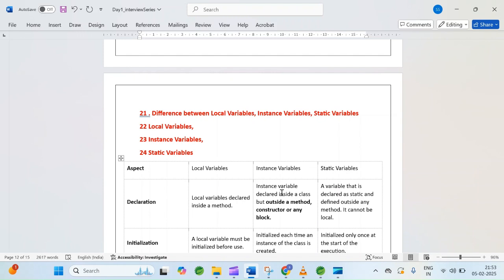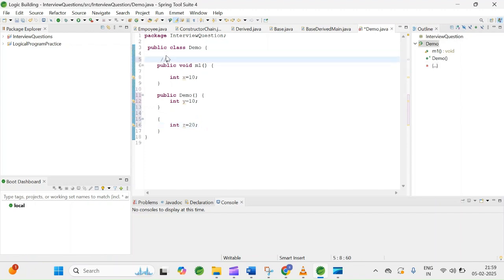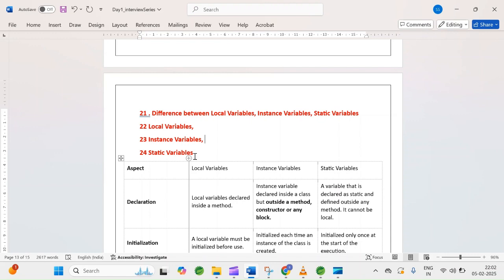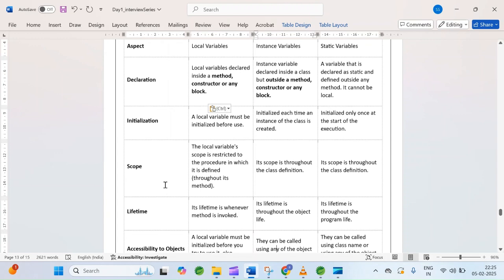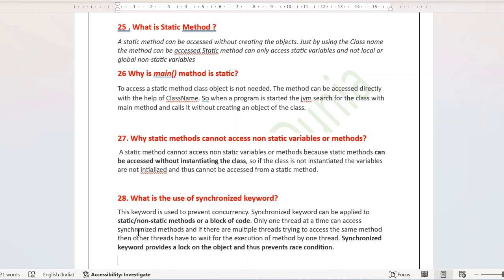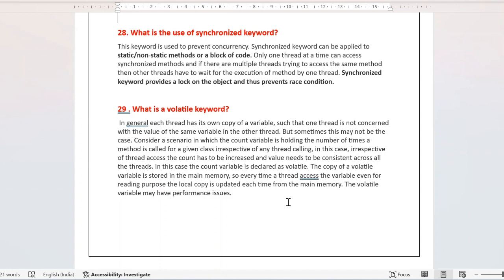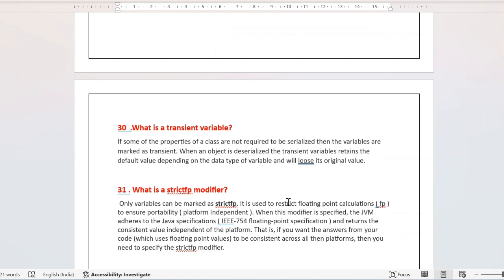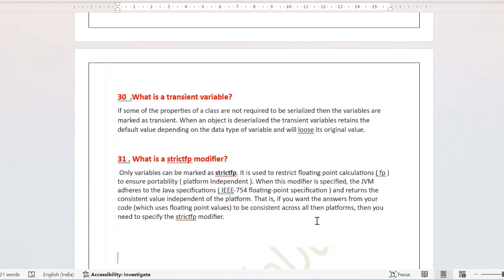4. Java frequently asked Interview Questions and Answers | Core Java Interview Questions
This video covers Top Java interview Questions And Answers asked in MNCs from both Freshers and Experienced